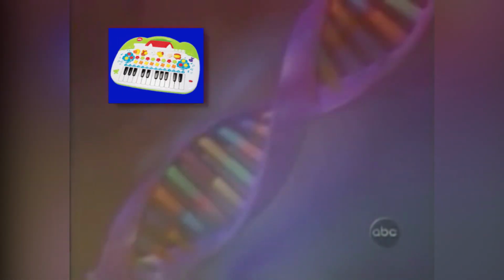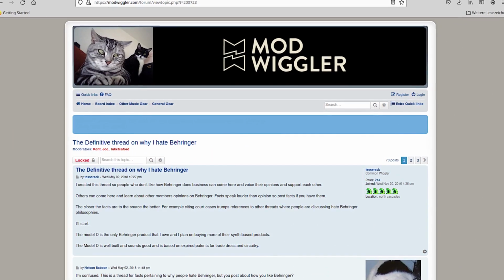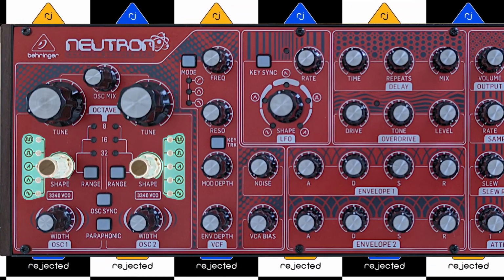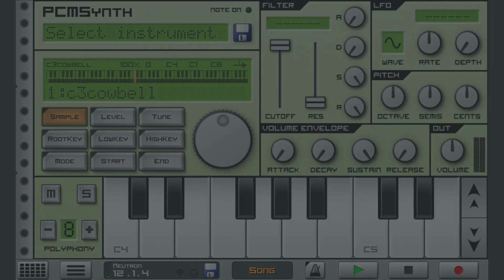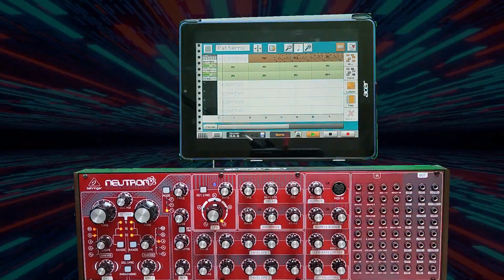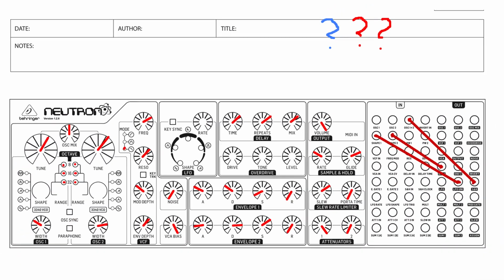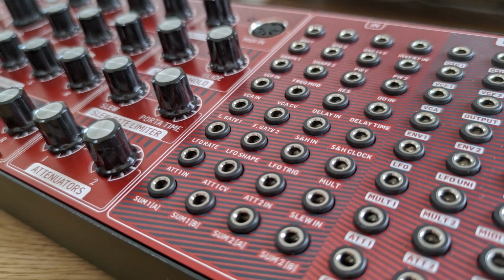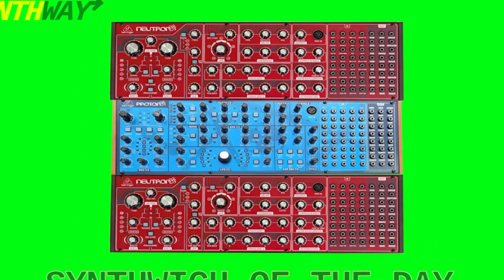RS048 Behringer Neutron: Red Heat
While this channel is focused on synths that are often regarded unpopular (if you are being polite - crap would be a more accurate word for some people) every once in a while I also feature more popular machines because I feel people don’t appreciate them enough or seemed to have forgotten way too quickly (Volcas anyone?).

Today’s synth clearly is one of the latter kind and while I wasn’t really able to find any actual sales figures for the Neutron, I’m pretty sure, it has sold quite well (and still does, both Sweetwater’s and Thomann’s sites suggest it’s a best seller).

So what is so special about this synth, apart from the fact that it’s a very rare non clone by Behringer? Well, here’s my personal top 3:

3. It’s not just a synth but also an interesting way to process external audio in many interesting ways.

3.  The Neutron is a great educational tool to learn about how (modular) subtractive synthesis works. Thanks to all it’s knobs and the patch bay, it’s as hands on as learning can get.

1. Even when bought at full price, it’s still more affordable than most empty basic modular cases (without any modules at all).

So, what are you waiting for, let’s play!

Credit where it’s due, I’ve used the following Youtube clips for my video:

If you like the background animations in my videos, go check out my new sub channel Rejected Synths Recycling Center, where you can download them for use in your own video projects:

Tracklist:

0:00 Seizure Warning
0:03 Intro
0:53 Introduction
2:58 Controls
4:44 Non Patch Cable Patches
5:32 Percussive Patches and Audio Processing
8:34 Self Generating Music/Weirdness
11:34 Conclusion
12:29 Outro